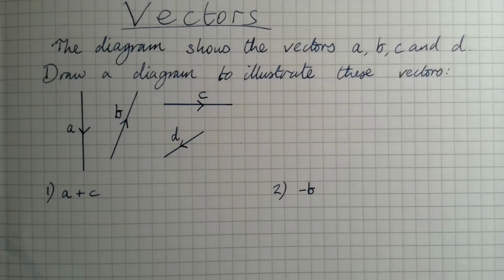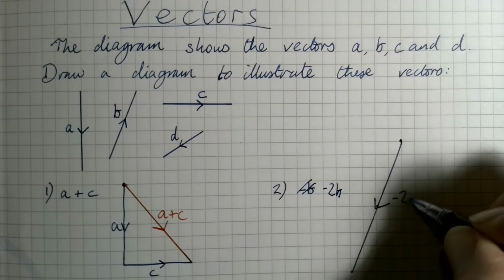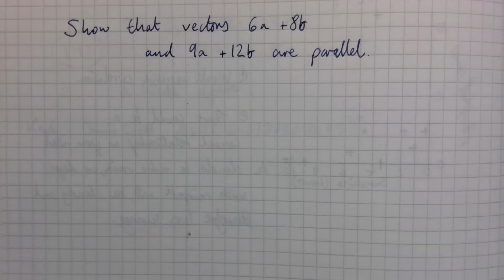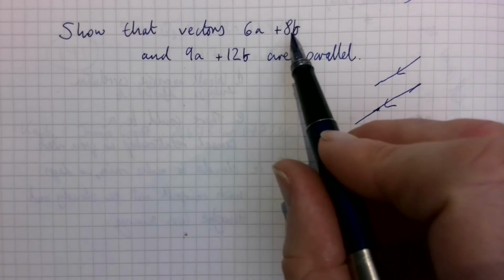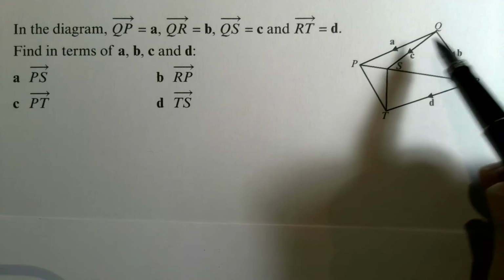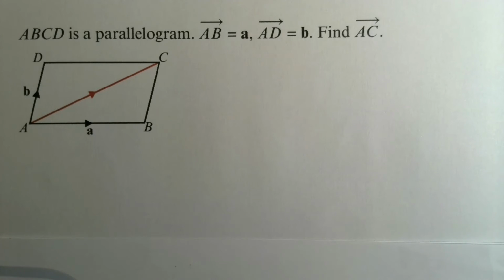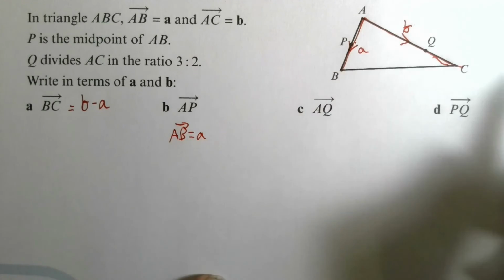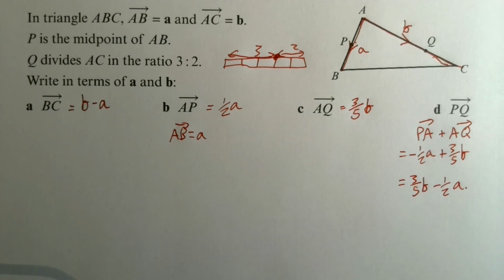11A Introducing Vectors